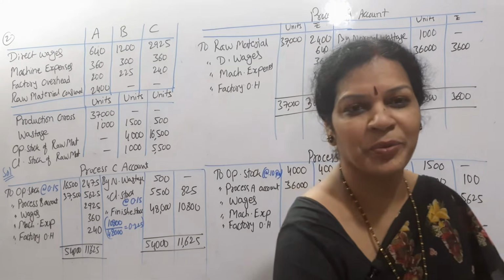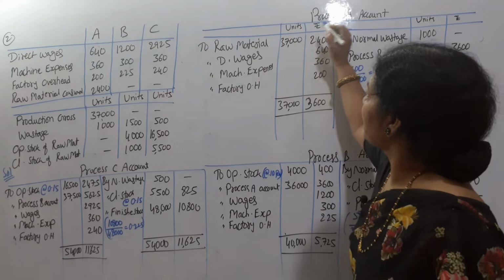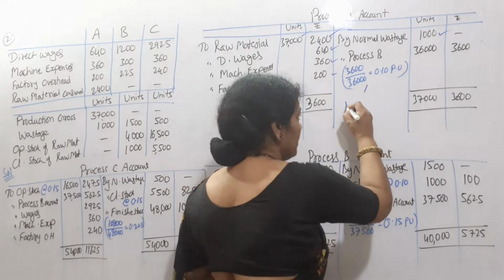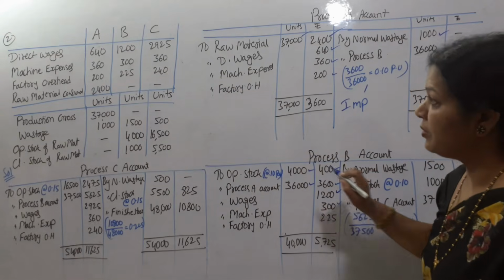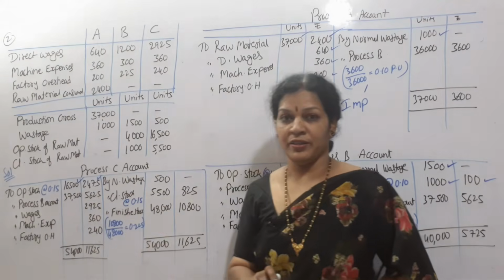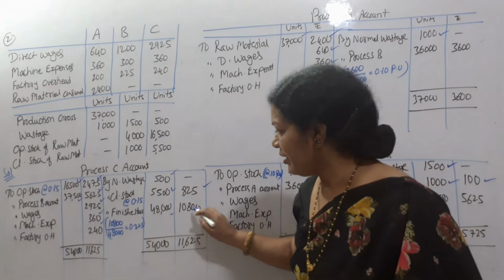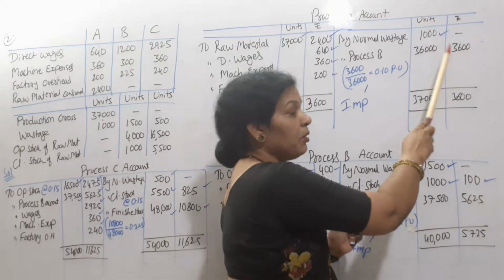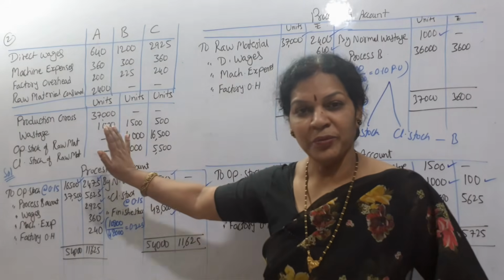31. " Process Accounting Problem No: 2" from Cost Accounting Subject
Dear Students,
To follow all the lectures of “Cost Accounting” subject, please follow the given link: